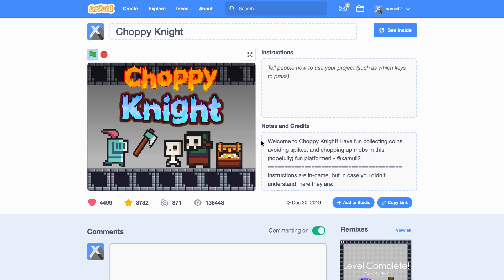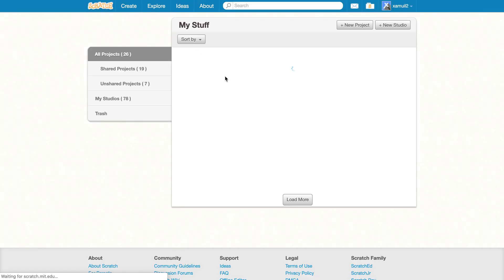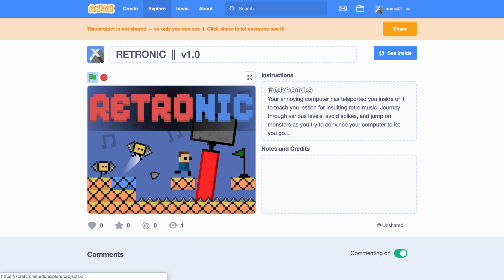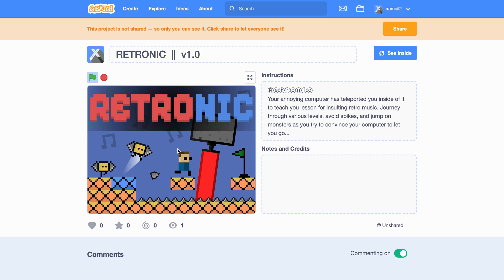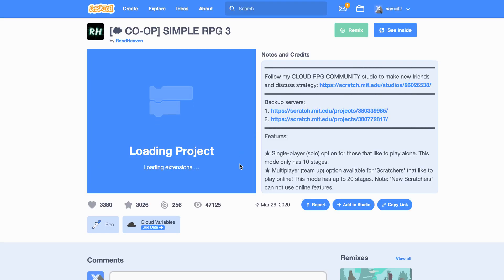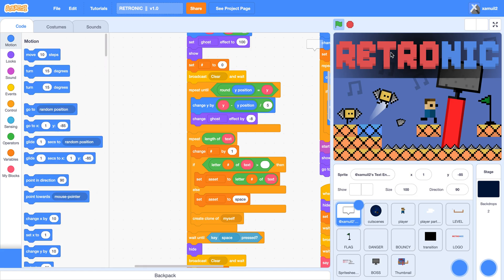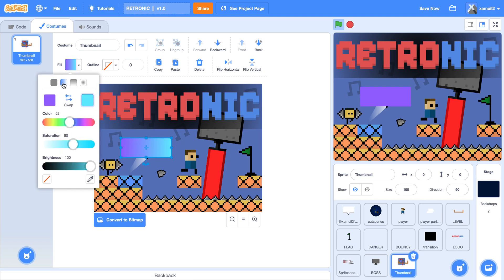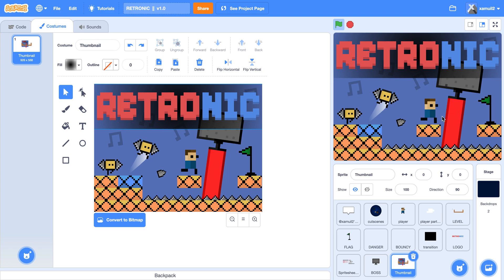Creating Dope Thumbnails || Scratch 3 0 Tutorial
Thumbnails are essential for attracting people to your scratch tutorial. Today I'll show you some basic tips and techniques to building an attractive thumbnail.